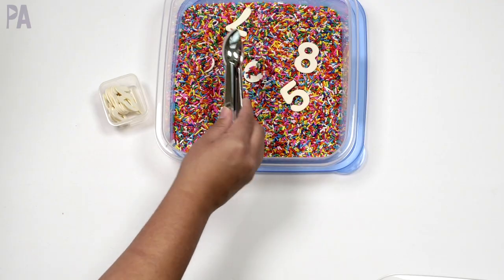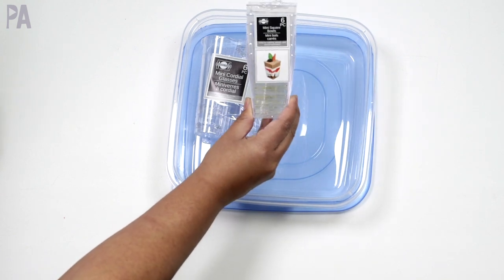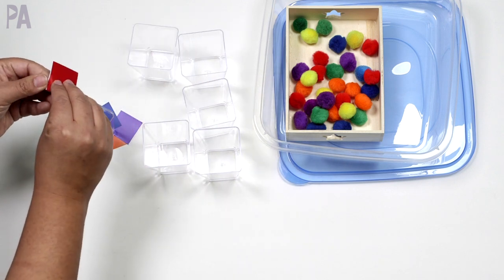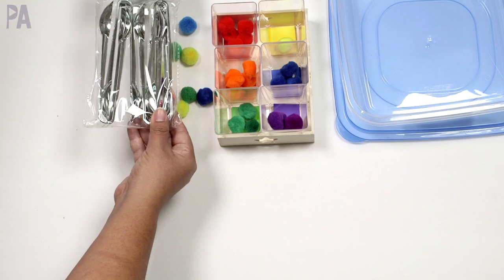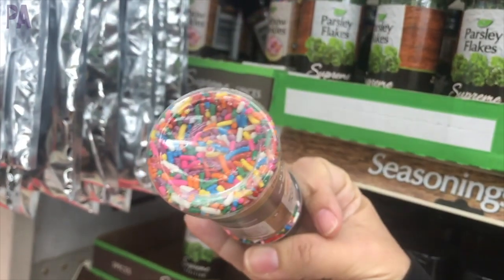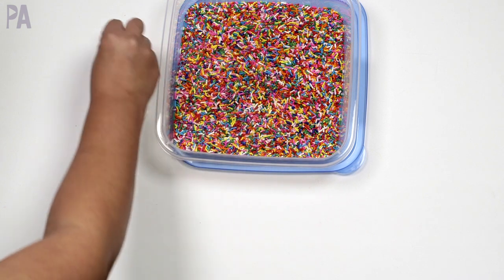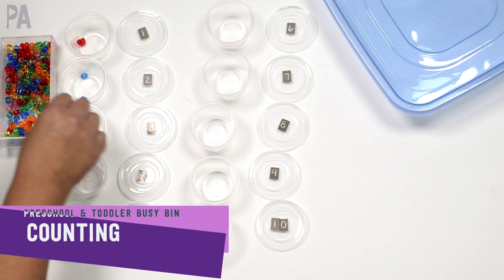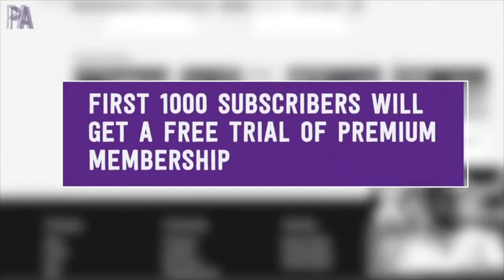NEW Busy Bins for Toddlers & Preschool from Dollar Tree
New Busy Bin for Toddlers and Preschoolers! Lots of ideas and they are all from the dollar store. I walked the aisles to come up with some new activities to put inside these busy bins to keep those toddlers and preschoolers busy and learning at the same time. Plus, I made sure to keep these very affordable and they should grow with your child too.